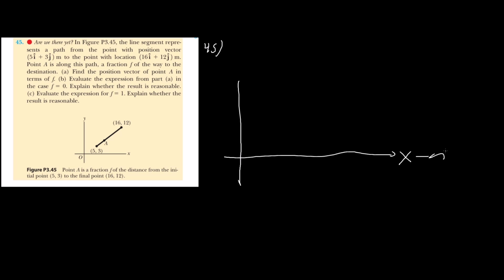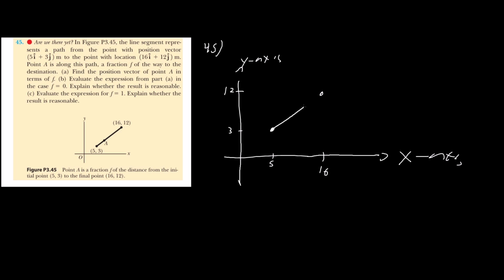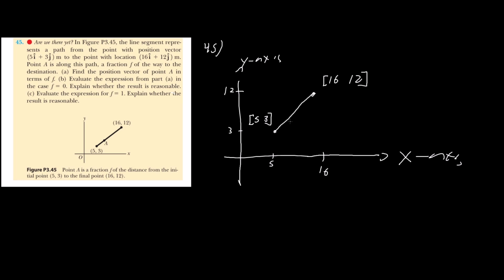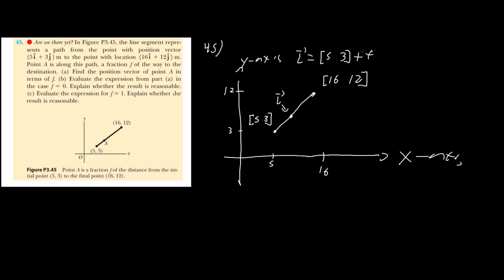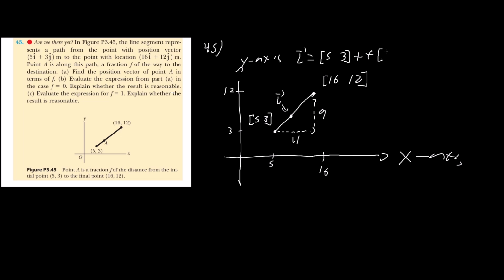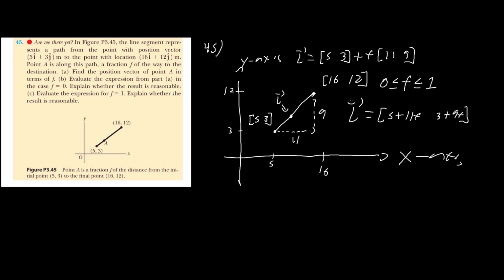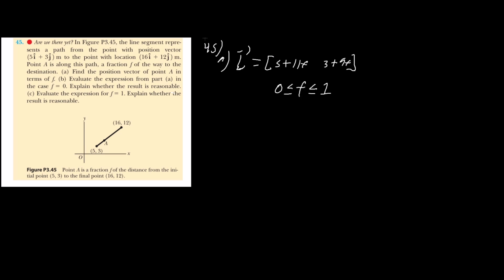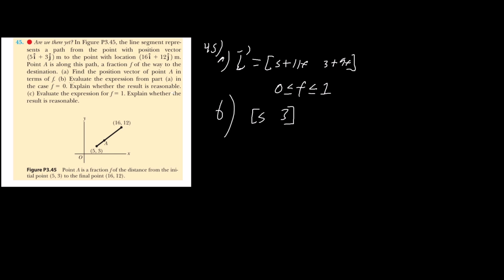Physics for Scientists and Engineers 7th Edition (Chapter 3) (45)